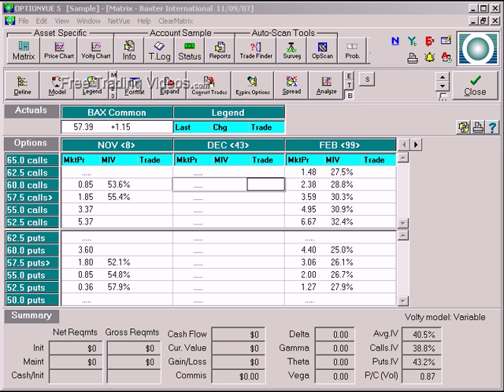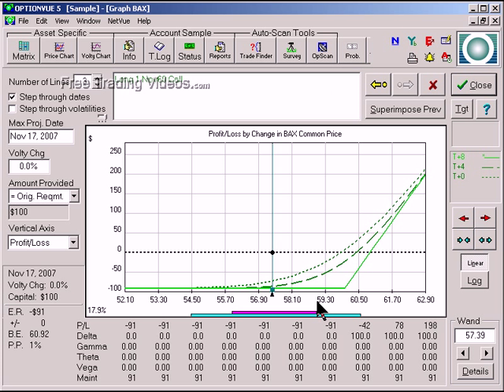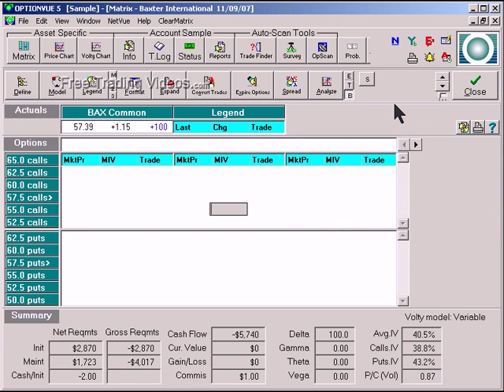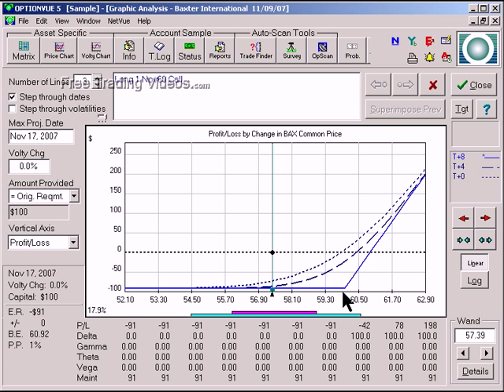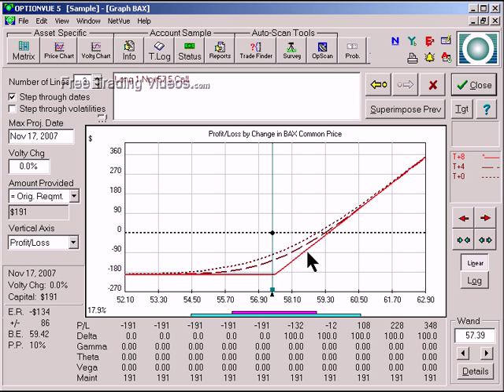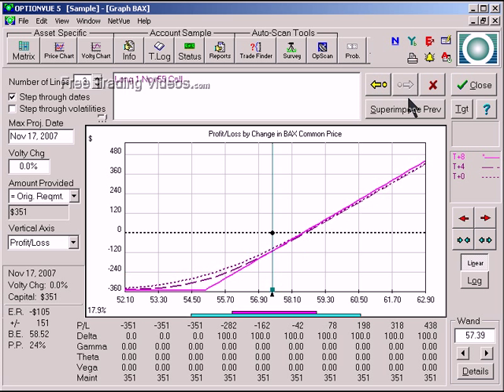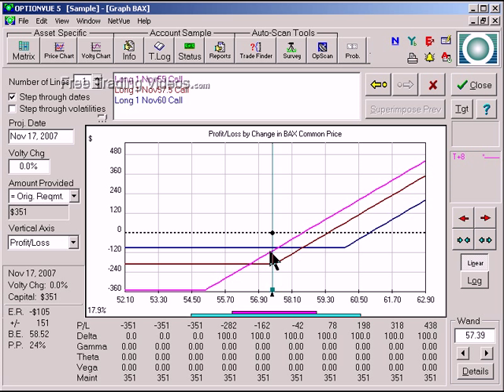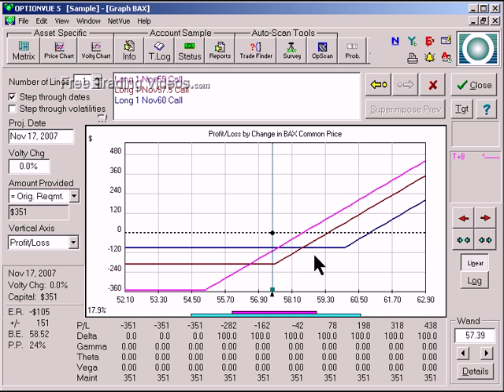Part 2 - Stock and Options Risk Graph Series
This is part 2 of a mulit-video series on Stock and Option risk graphs and how to interpret them.  Improvements on specific strategies will also be discussed as well as when they might be applicable.